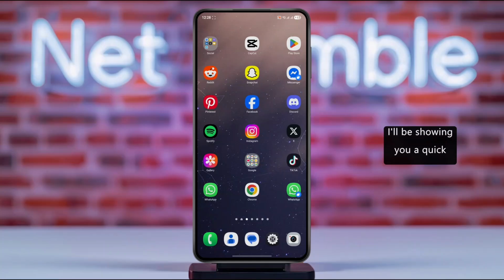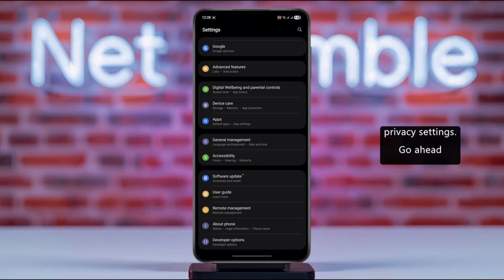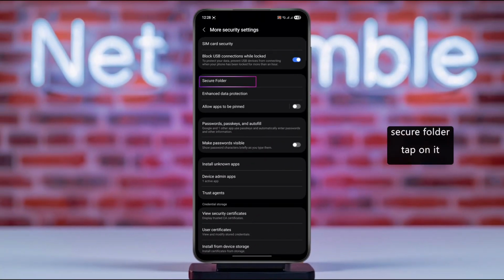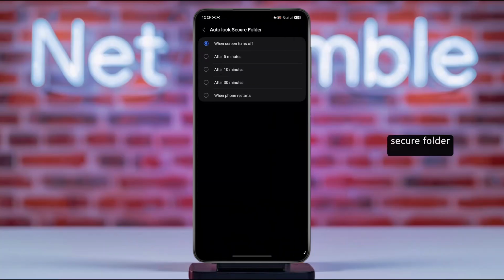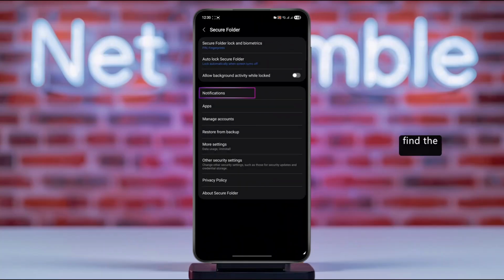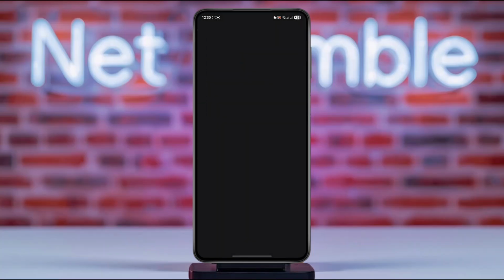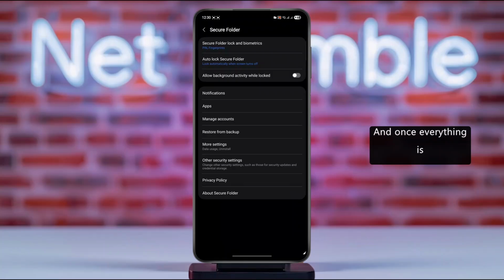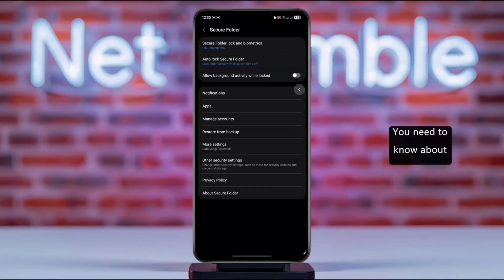How to Use Samsung's Secure Folder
Hey everyone,

How to Use Samsung's Secure Folder (2026)! Want to keep your private files, apps, and data safe on your Samsung device? This video will guide you through the steps on how to use Samsung's Secure Folder quickly and easily. Whether you're asking, "How do I set up Samsung Secure Folder?" or need help managing your secure files, this tutorial has you covered. Learn how to lock, organize, and access your confidential data safely. Watch now to see how you can use Samsung's Secure Folder today!

Timestamps:

00:00 How to Use Samsung's Secure Folder
00:10 How Do I Set Up Samsung Secure Folder?